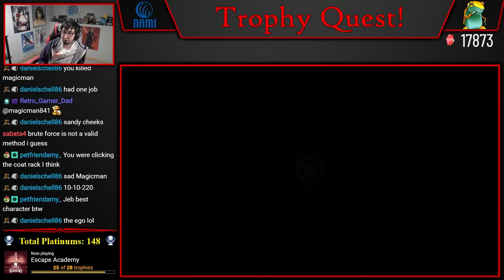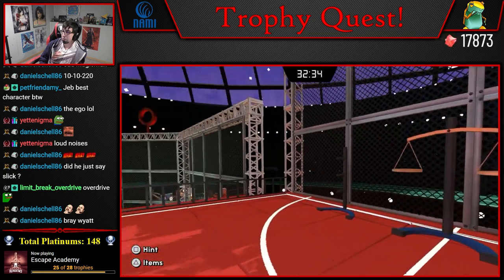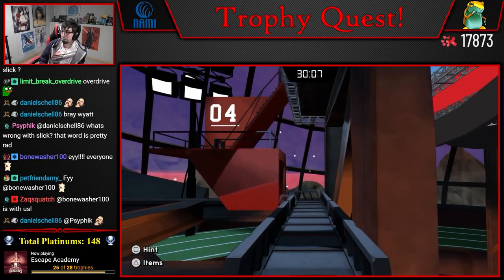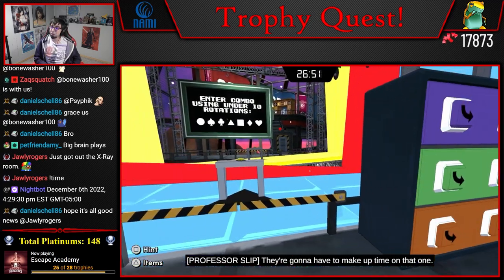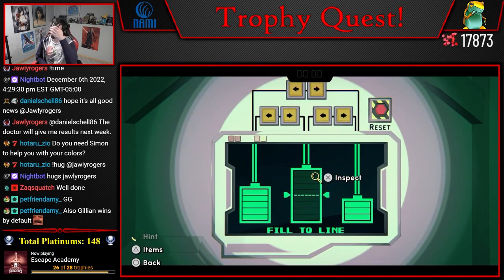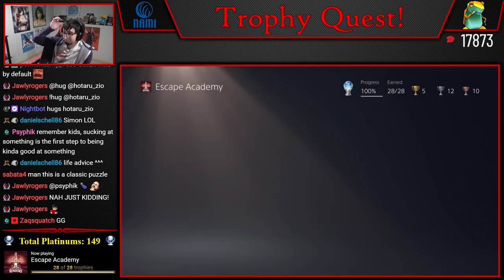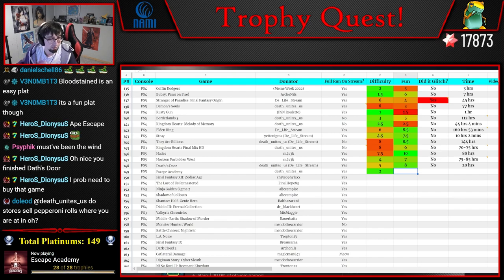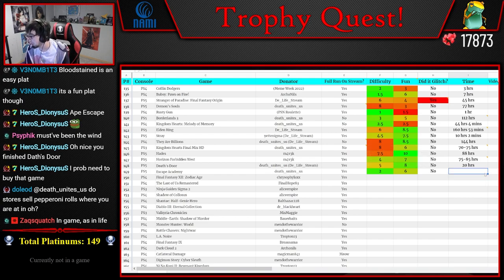Getting The Escape Academy Platinum Trophy [4-8Live]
See info on all of my previous trophies and donate for the next platinum trophy

4get the h8rs. Always.

4-8Productions